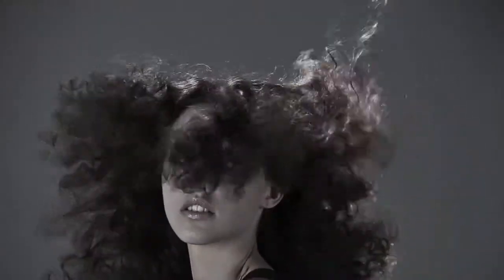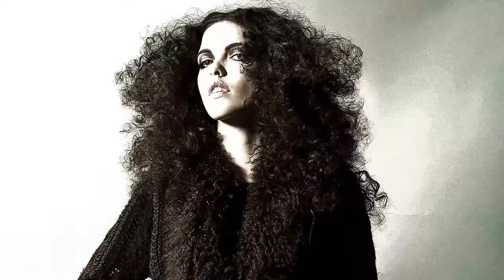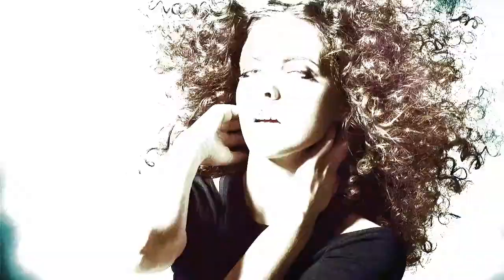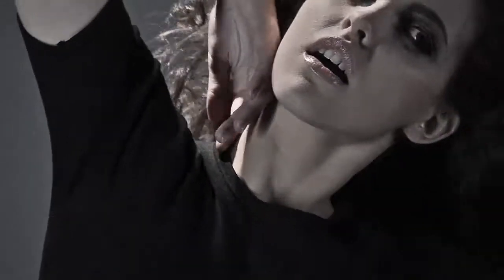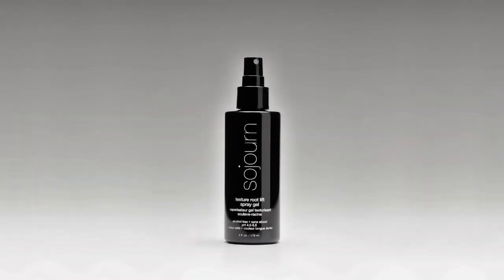Texture Root Lift Spray Gel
A firm-hold spray to give volume in all the right places.
- Apply to wet or dry curly hair to encourage the curl
- Apply to wet or damp hair dry with a round brush for volume and shine
- Apply from roots to middle to wet or dry hair and manipulate with hands to encourage volume.